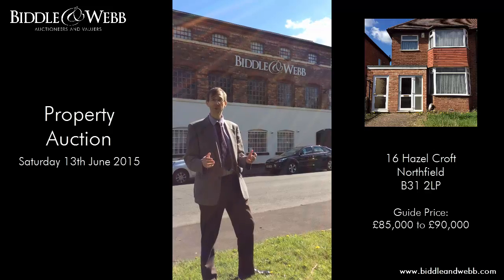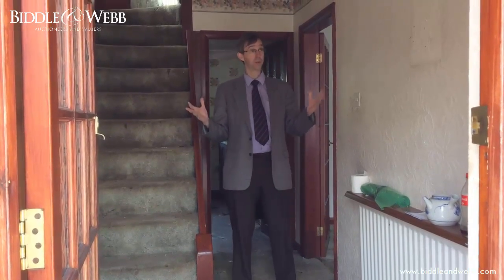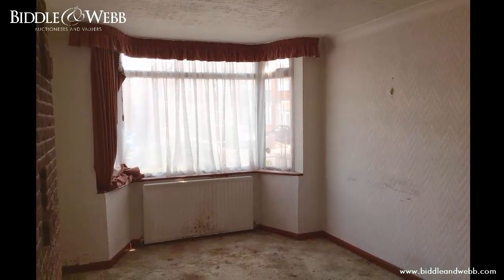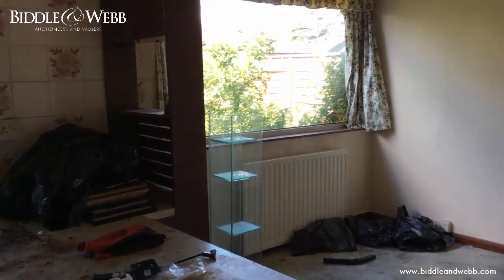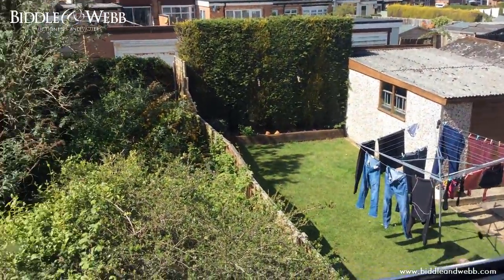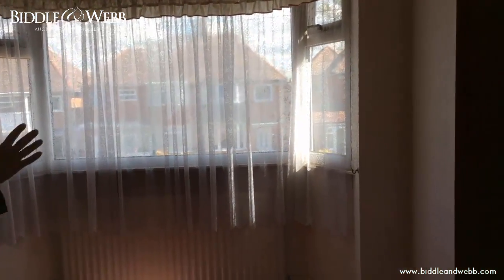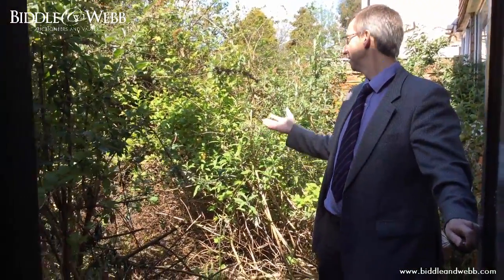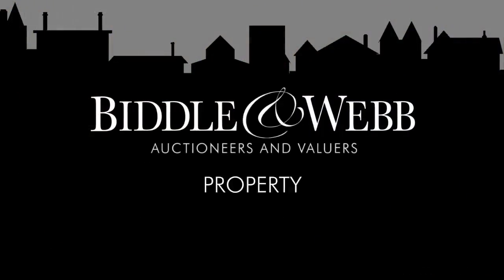Biddle & Webb Auctioneers - Hazel Croft Property Tour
Our senior auctioneer, Jeremy Thornton, takes you on a tour of one of the properties going through our first Property Auction, taking place 13th June 2015.